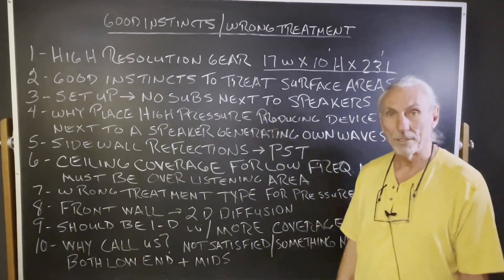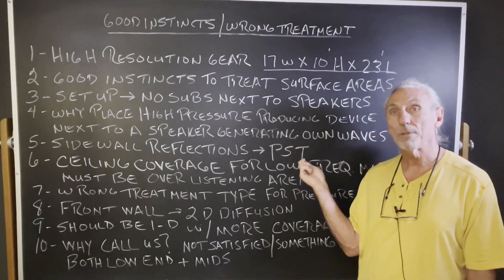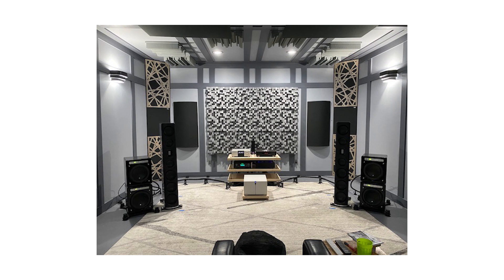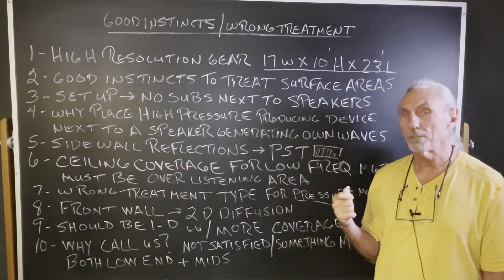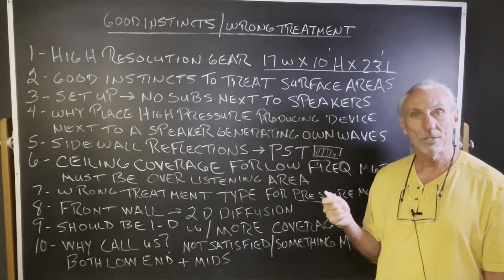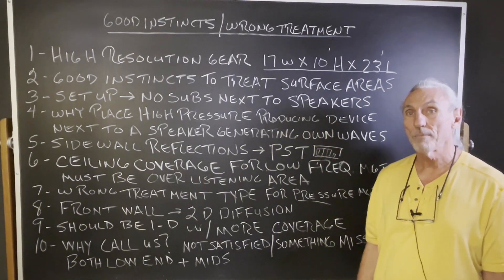Good Instincts - Wrong Treatment!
- - In this video we're going to talk about a home theater project that has the wrong type, amount and position of acoustic treatment. Watch the video to find out more!